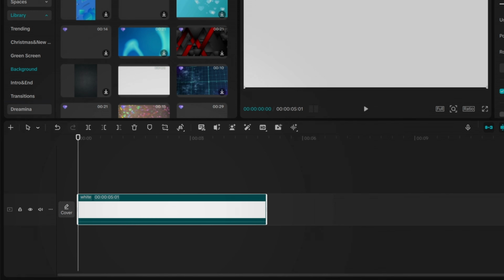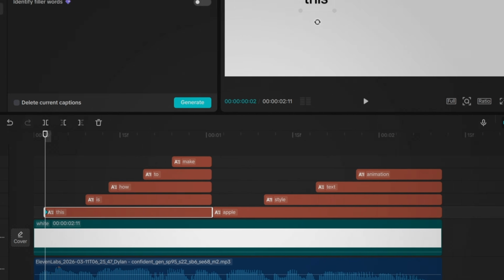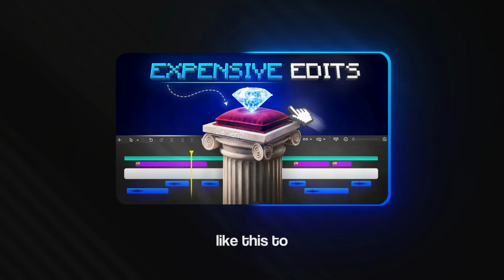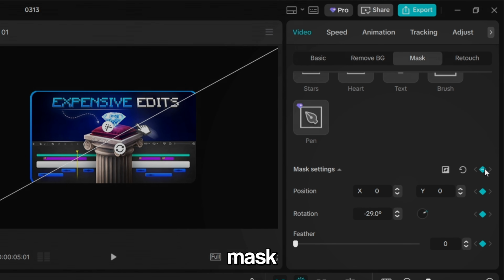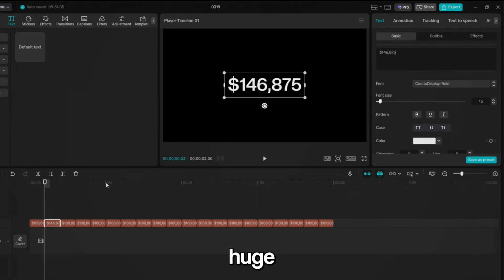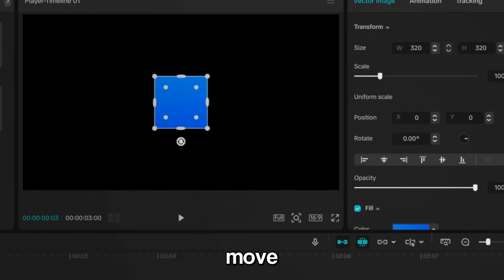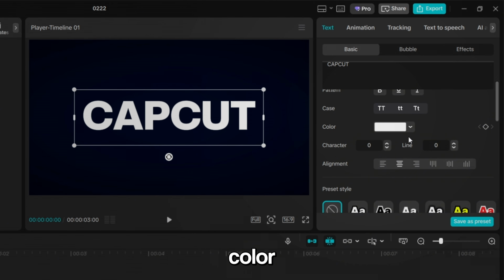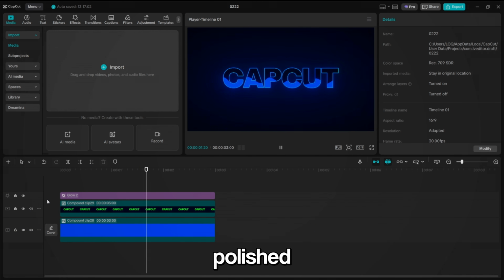5 Effects In CapCut That Instantly Upgrade Your Edits!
🔥Your edits don’t look bad… they just need the right touch!

In this video, I’m showing you 5 simple but powerful CapCut effects that can turn basic edits into something clean, smooth, and professional. without using any high-end software.

🎬 These are the exact type of effects you see in high-quality edits everywhere… but broken down in a way that’s easy to recreate.

✨ What you’ll learn:
• Clean Apple-style text animations ✍️
• Dynamic glowing outlines ✨
• Fast-paced counter effects 🔢
• Smooth shape morphing 🔷
• Creative liquid text motion 🌊

💡It’s not about using more effects… it’s about using the right ones, the right way If you want your edits to feel more premium and keep people watching till the end, this video is for you.

🎯 Try these in your next edit and watch the difference.

Time Stamps :
00:00 INTRO
00:37 Apple-style Text Animations
02:51 Glowing Outline
04:08 Counting Numbers
05:10 Morphing
06:06 Liquid Text
07:36 Outro